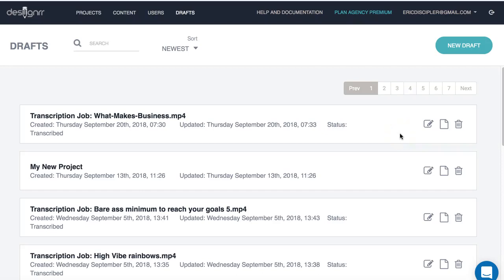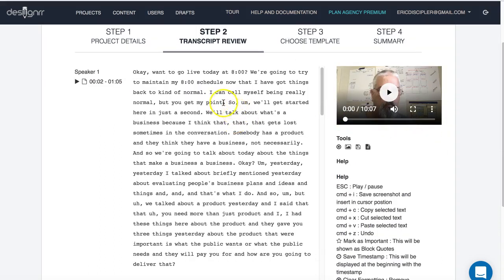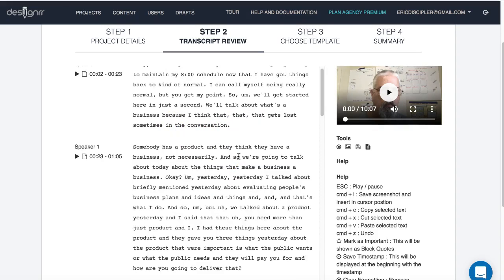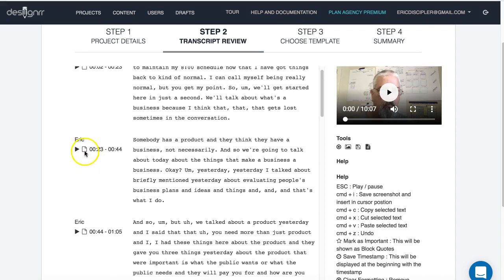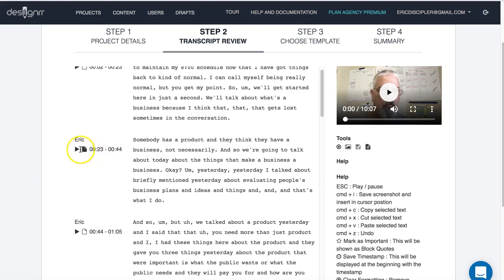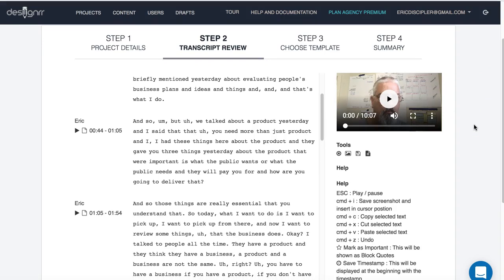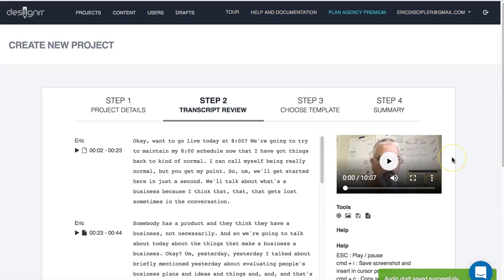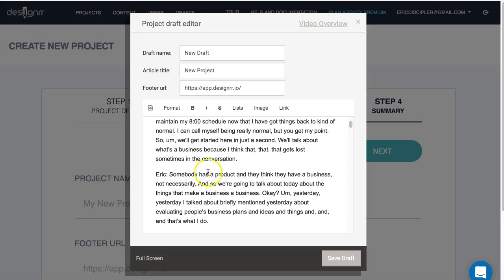Transcription upgrades for Designrr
How to split paragraphs with the ability to add speakers name in Designrr when editing transcriptions. Add in notes while you edit your document for ease of use.

Create eBooks, Blog Posts & Flipbooks in 2 Minutes With Zero Design skills needed.
Transform your Blog posts, Podcasts, Videos and PDFs into eBooks, Show Notes, Dynamic Flipbooks, Transcripts, PDFs and Blog Posts

For more of Designrr's upgrades check out

PDF to Flipbook Features, Templates and Search...